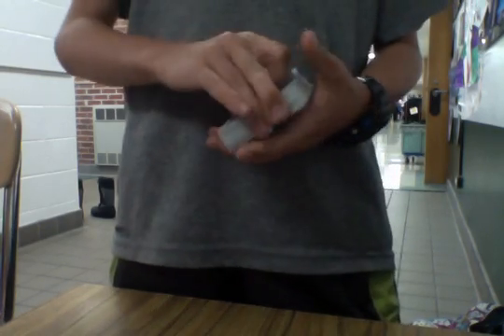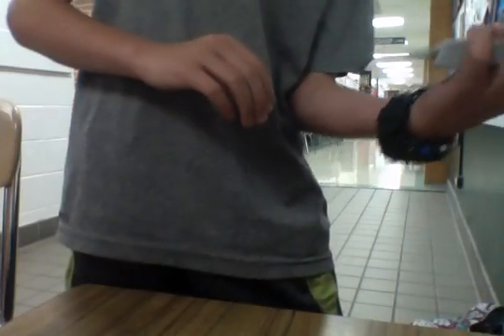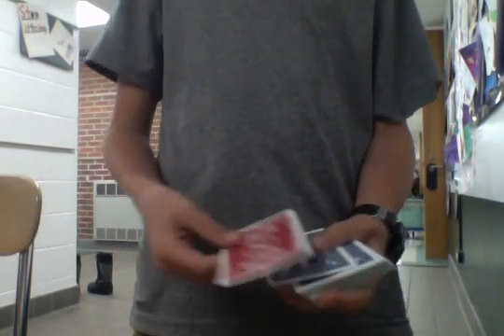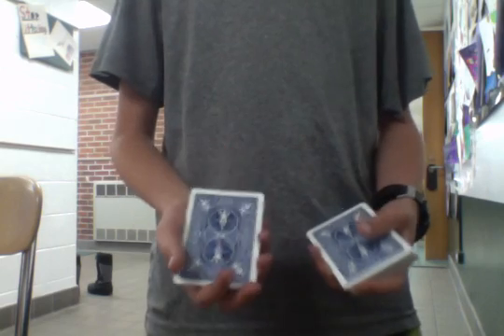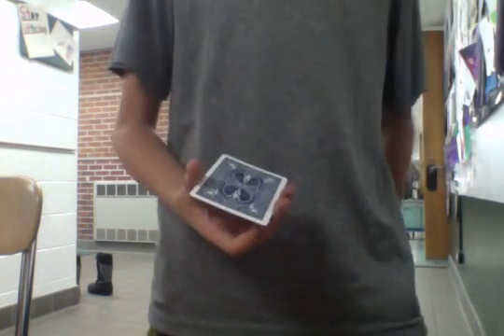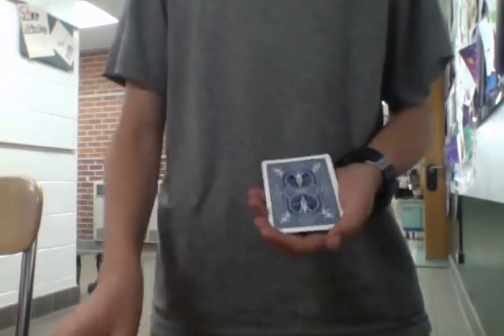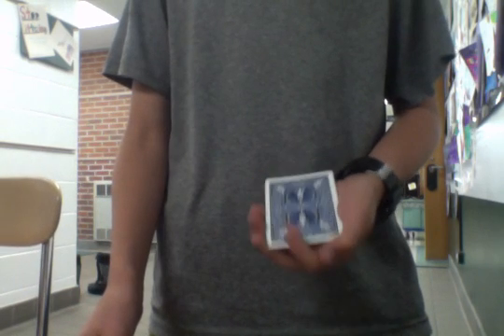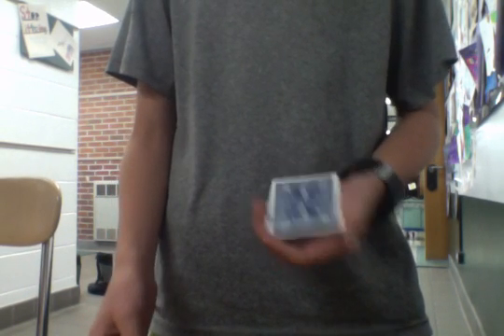How to Vanish a Deck!